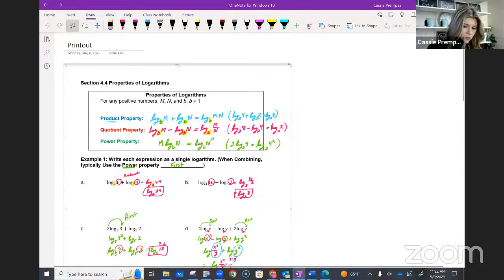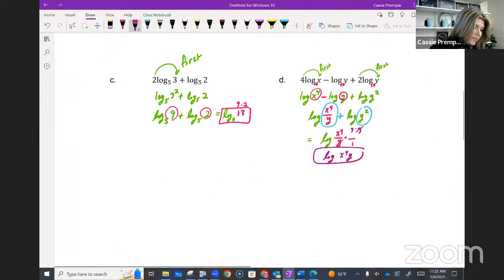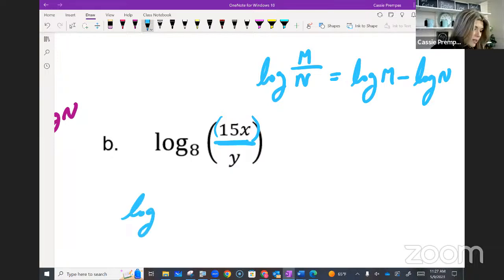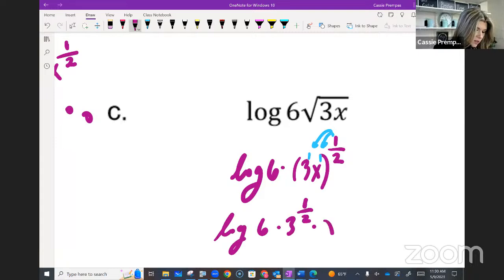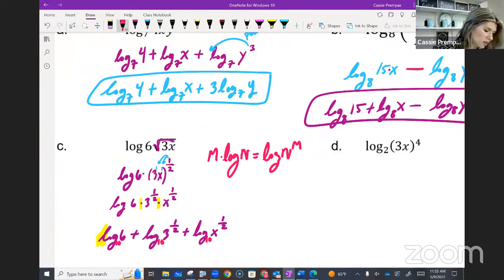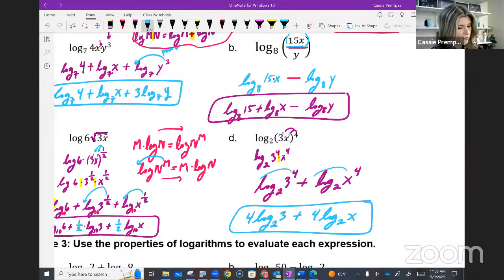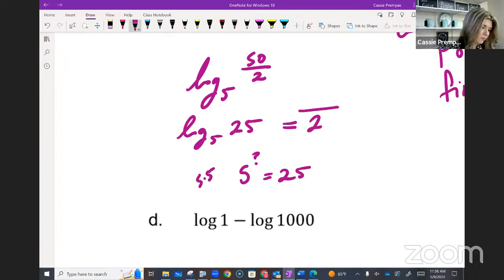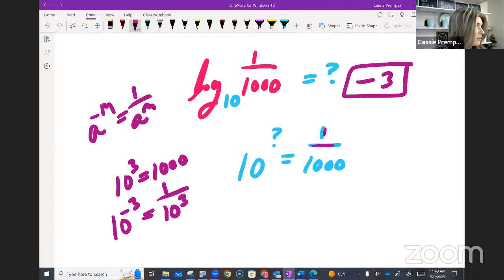Cassie Prempas's Zoom Meeting